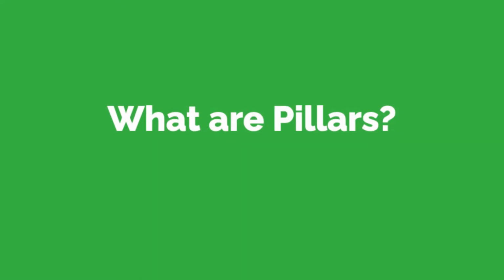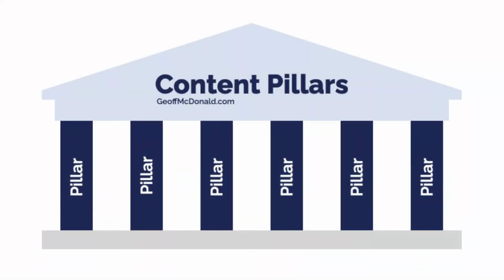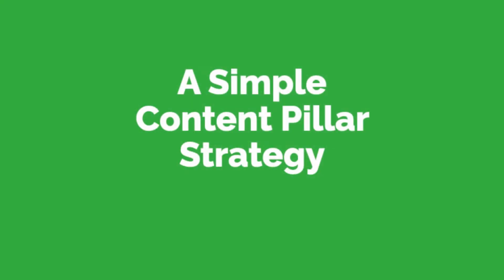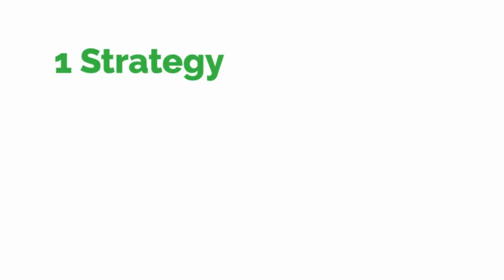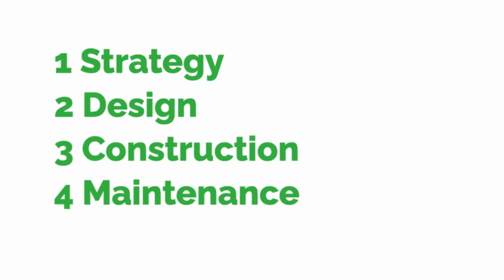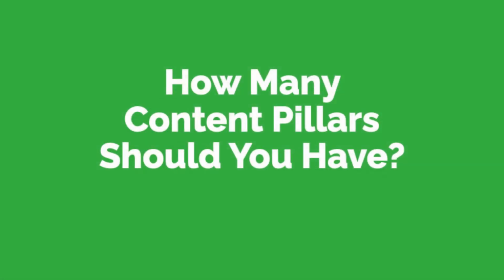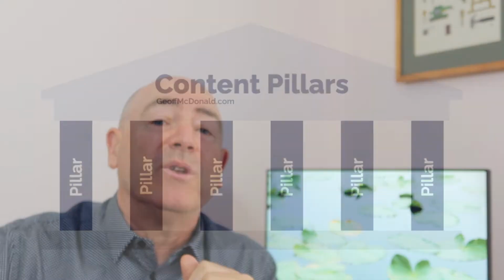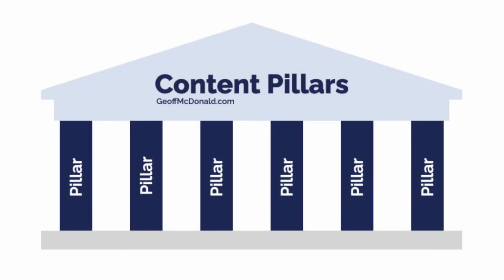Are Content Pillars the secret to becoming a thought leader?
To become a thought leader, you need to create thoughts, ideas, and insights.

And it follows you need to share these with other people for them to recognise your expertise.

In other words, to earn money from what you know you need to create and share content in some form.

This might be on social media, as content marketing, like keynote presentations, as information products or in writing books.

While this is good general advice, to take effective action we need to be more specific about how to do this.

The specific insider strategy for becoming a thought leader is to create Content Pillars.

In this video, I'll share:
• Why do you need Content Pillars
• What are Pillars?
• What are Content Pillars?
• Brand Pillars versus Content Pillars
• Two types of Content Pillars
• How to create Content Pillars
• A simple Content Pillar Strategy
• A Content Pillar Strategy for Thought Leaders
• A Thought Leadership Content Pillar Example
• How many Content Pillars should you have?
• Summary: Content Pillars and Becoming a Thought Leader

Geoff McDonald helps business experts earn money from what they know – including helping them with their content creation.

 --- Chapters ---

00:00 Content Pillars: The Insider Strategy to Becoming a Thought Leader
00:54 Three things to become a thought leader
01:14 Why do you need Content Pillars?
02:01 What are Pillars?
02:54 What are Content Pillars?
04:09 Brand Pillars versus Content Pillars
05:09 Two types of Content Pillars
06:12 How to creation Content Pillars
07:34 A simple Content Pillar Strategy
08:00 A Content Pillar Strategy for Thought Leaders
09:10 A Thought Leadership Content Pillar Example
10:26 How many Content Pillars should you have?
11:37 Summary: Content Pillars and Becoming a Thought Leader

--- Related Content ---

--- Links ---

Blog Post: Content Pillars: The Insider Strategy to Becoming a Thought Leader